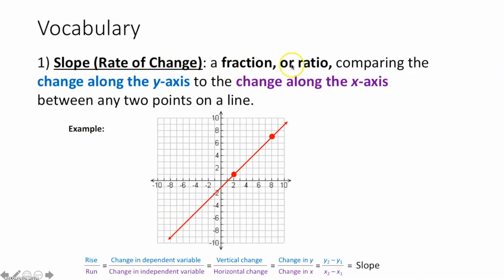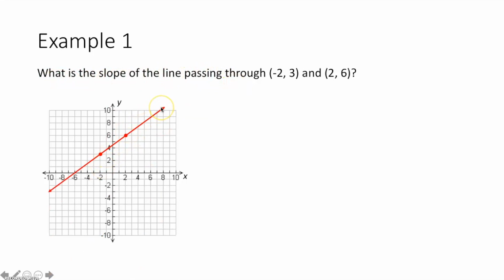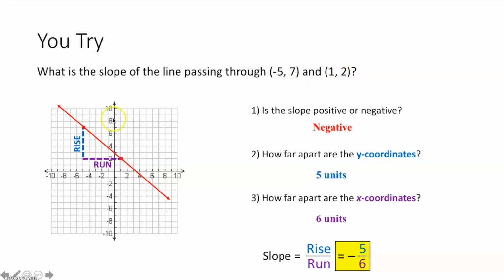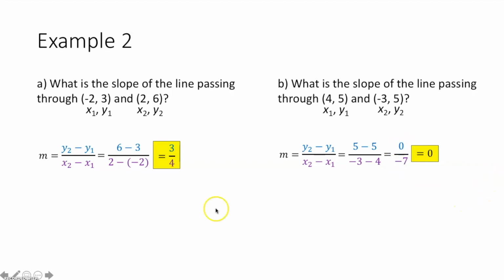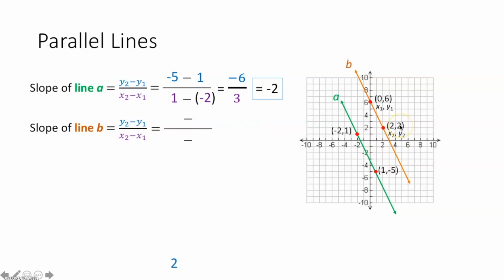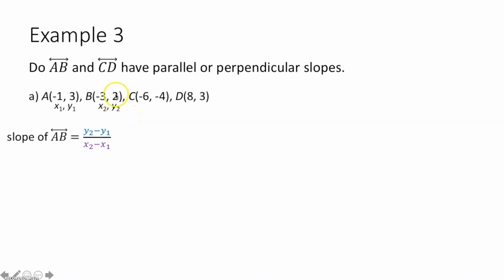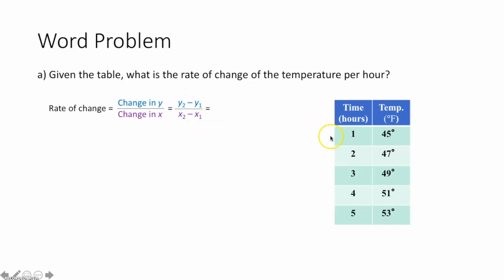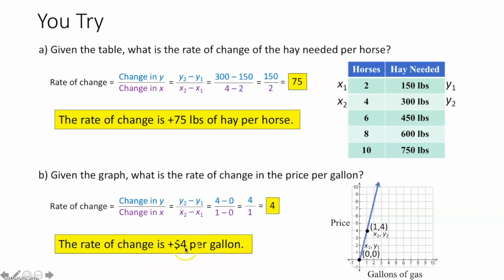Algebra: Rate of Change and Slope